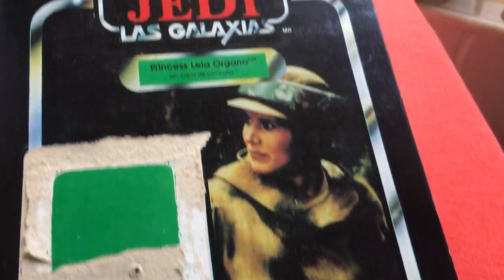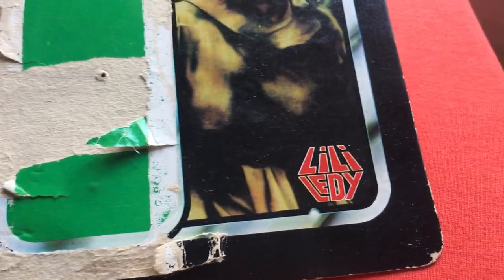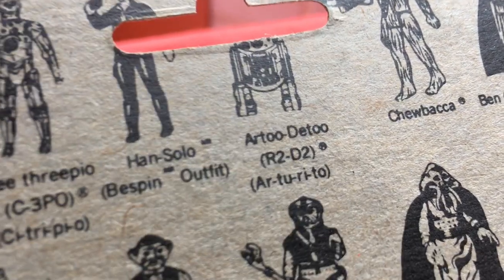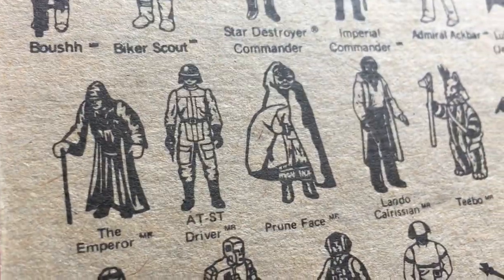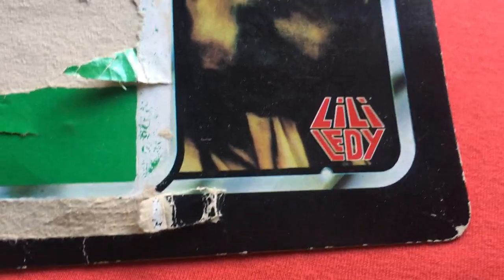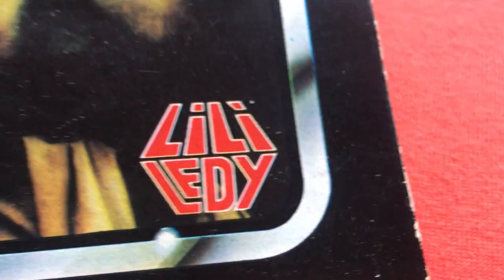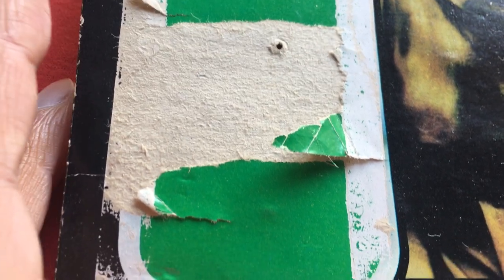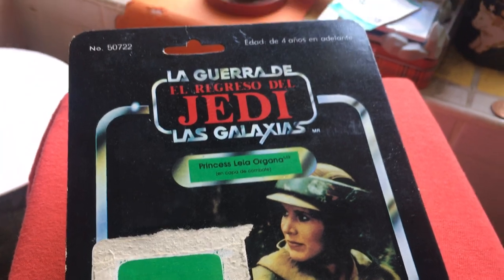Lili-Ledy Card back Leia Endor Review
Finding anything from Lili-Ledy is very tough and very expensive!